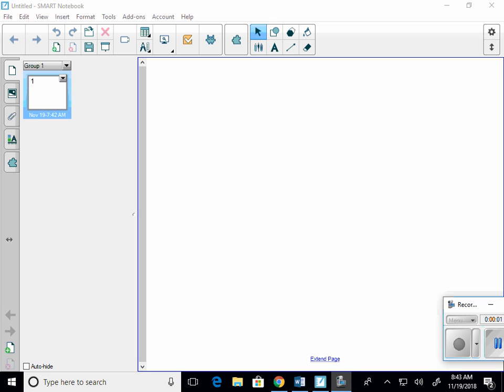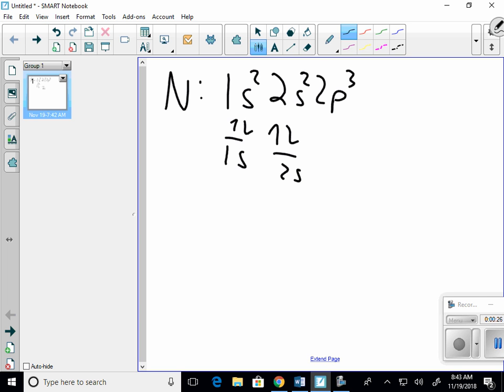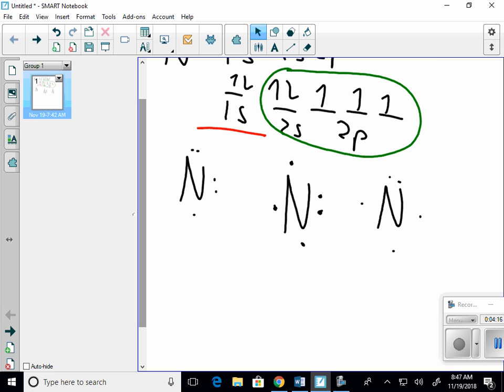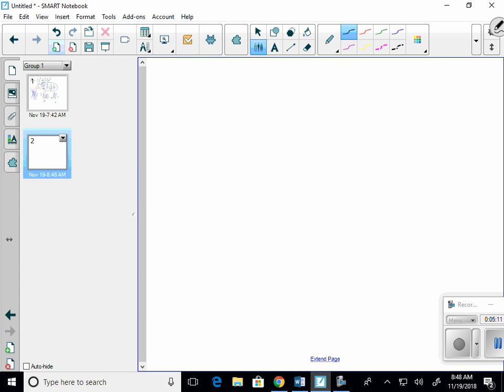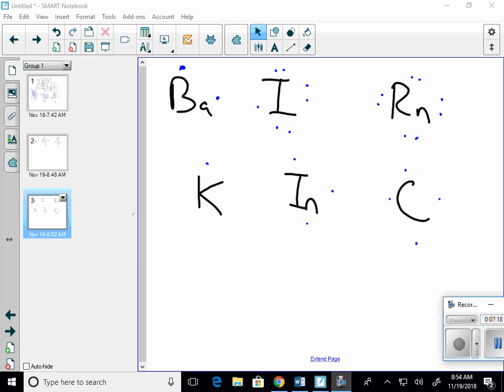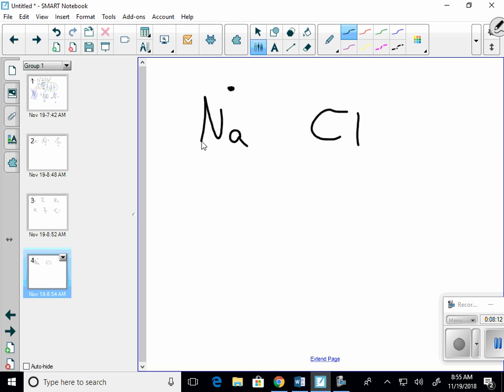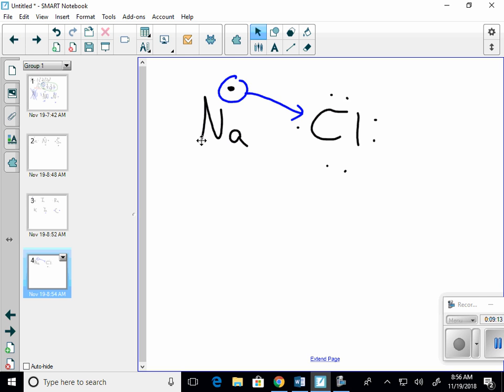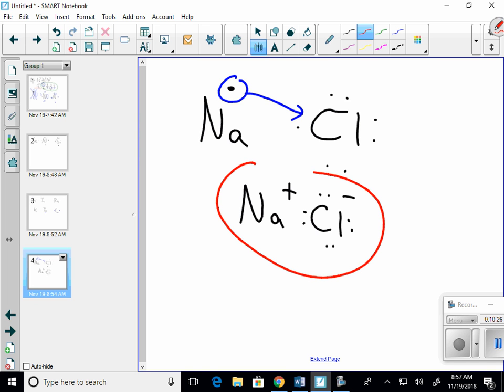Lewis dot ionic audio notes